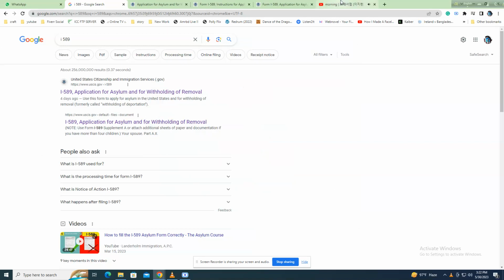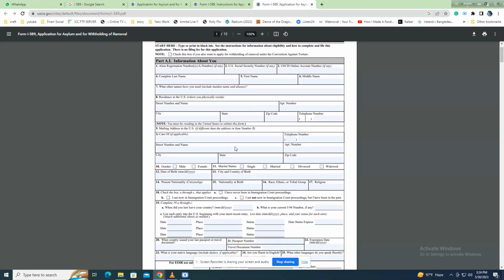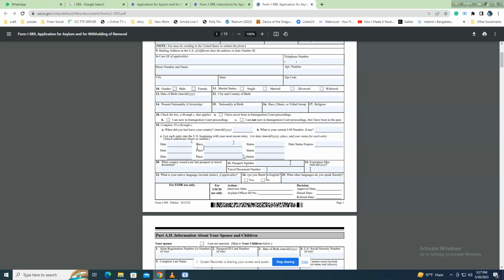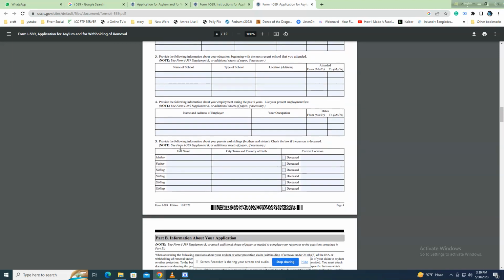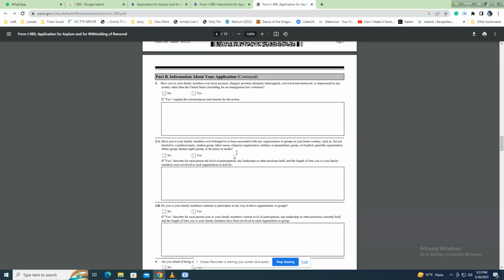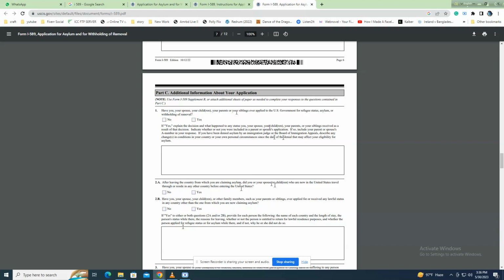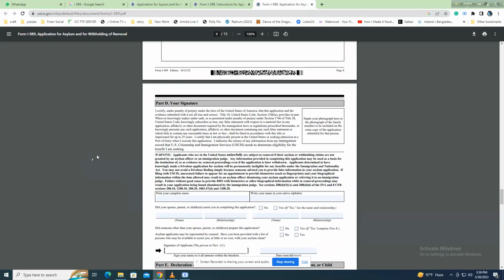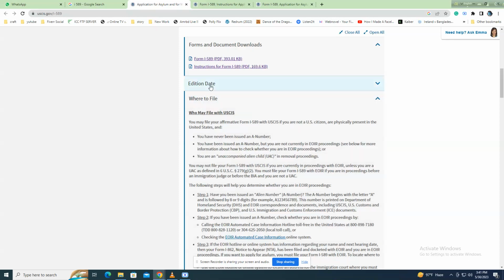Step by step guide to fill up I 589 form | form i-589 instructions